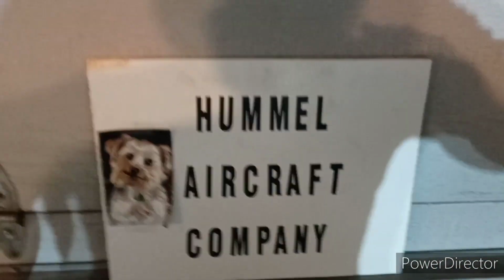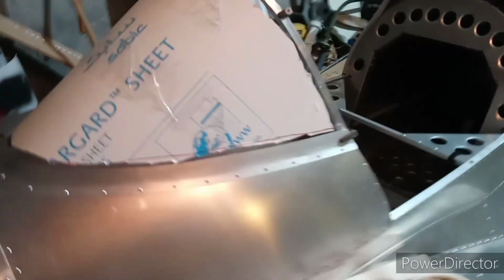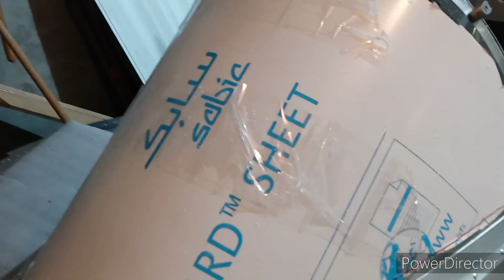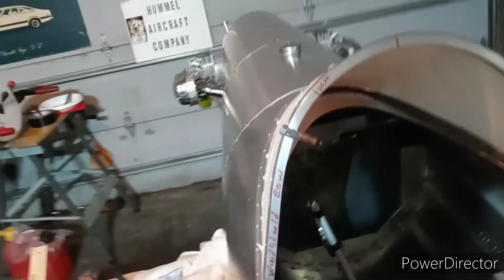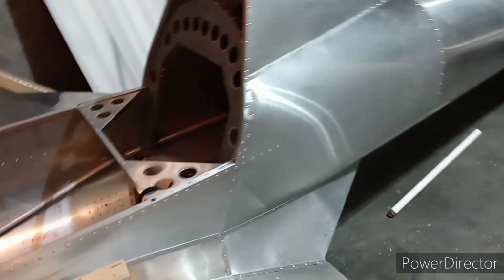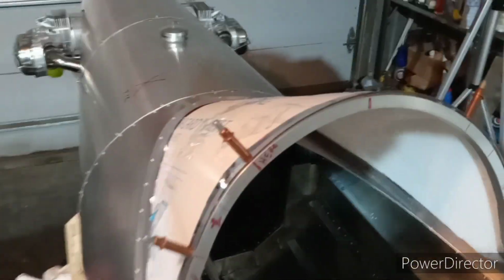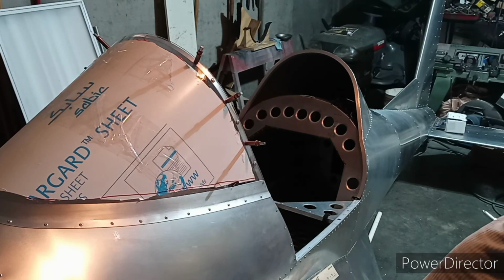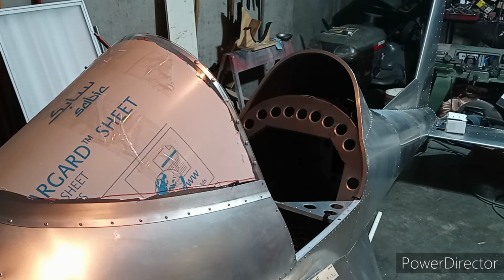UC windshield done!